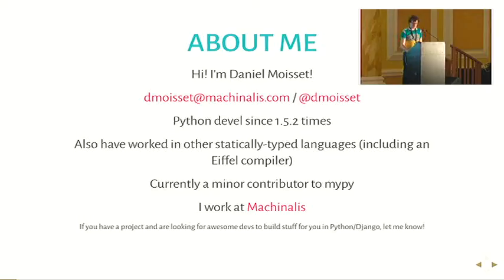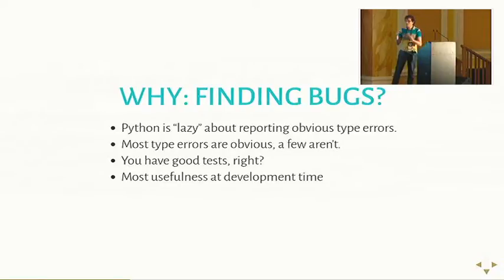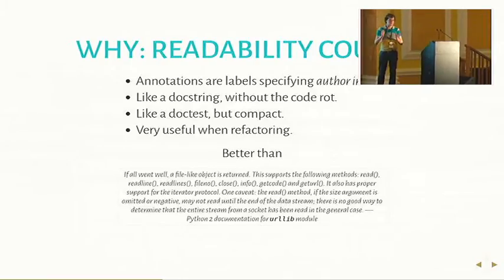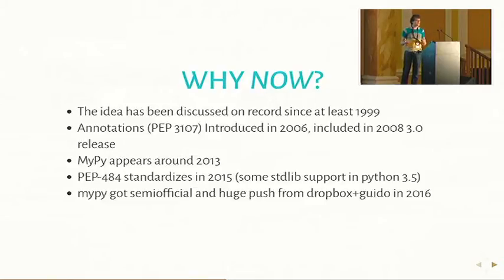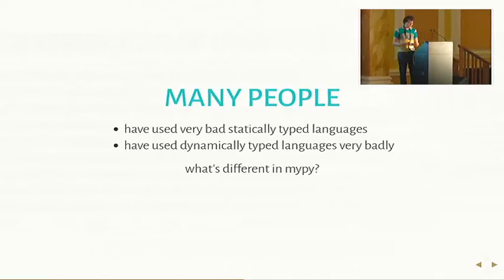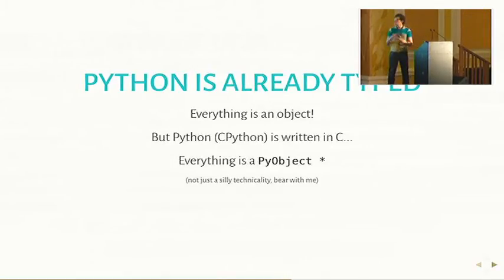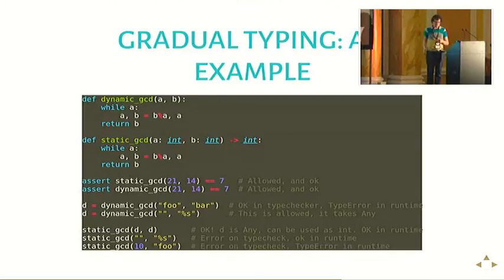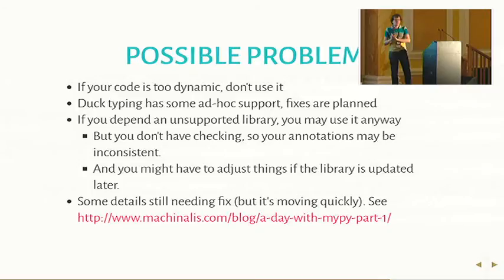Pycon UK 2016: Python and static types: Let's use mypy!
Daniel F Moisset

Python has always been one of the most dynamic languages, and that's the most important factor in making it as flexible and expressive as it is. However, some recent efforts being done to also bring the world of static typing into Python, initially as a 3rd party project called mypy, and currently with some support in the core language in the form of PEP-484.

Will this make Python a more boring, restrictive, and Java-like language? Is this practical given how dynamic python programs are? are the tools ready for production use? are they hard to use? What are the real benefits? My talk intends to give some background and answer these questions, although the title should be a spoiler about what the answers will be!